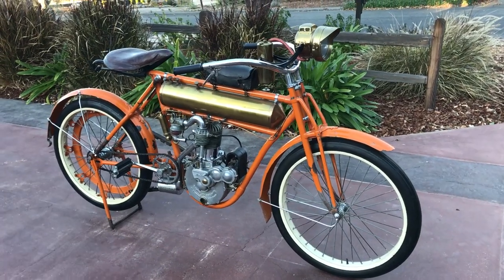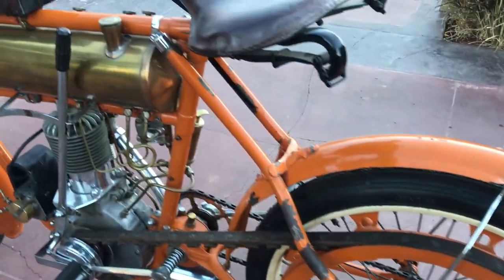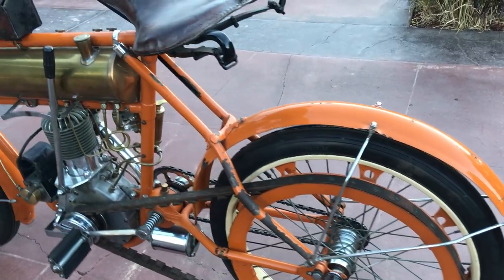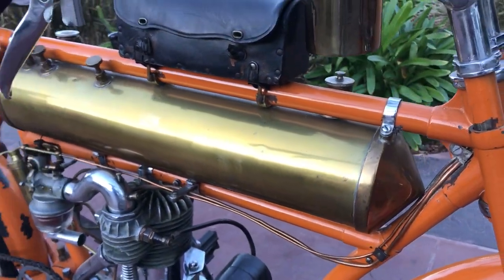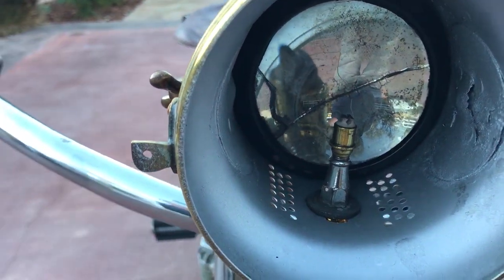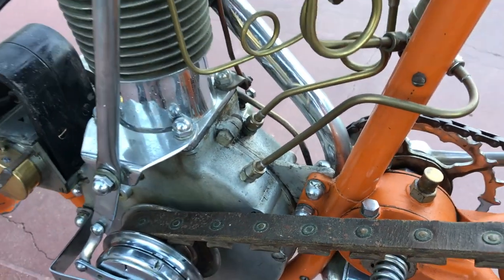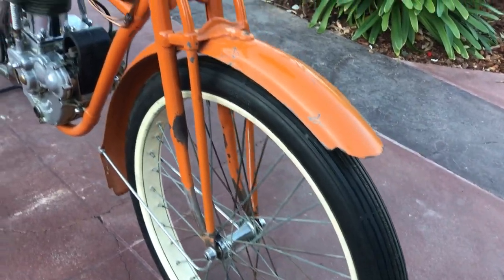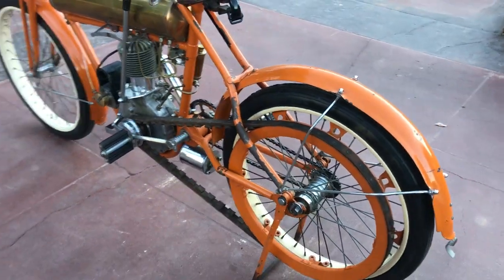c1909 Merkel Belt Drive Single